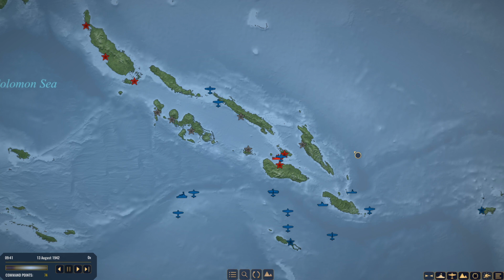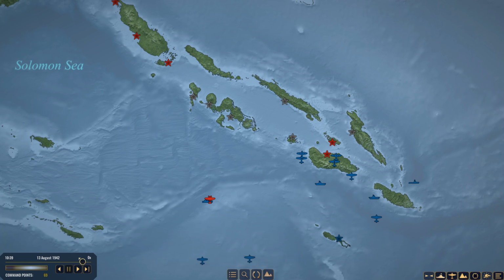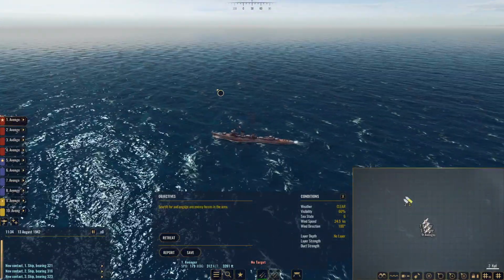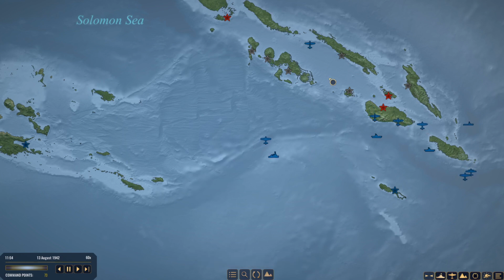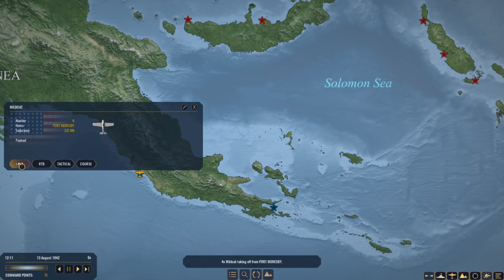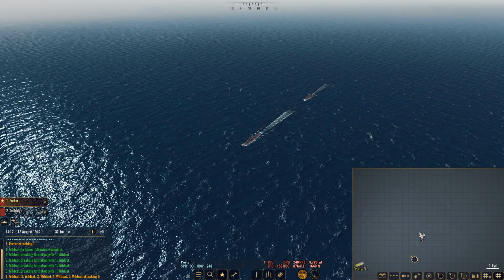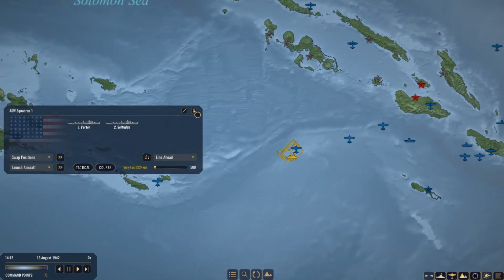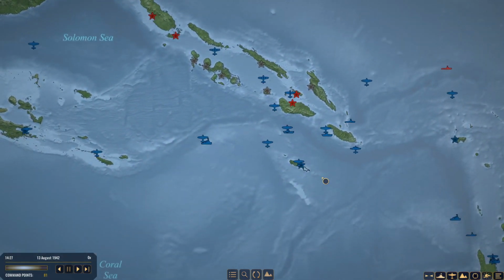Lets Play- Ep.13 War on the Sea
In this episode 4 Val's try to sink ASW Squadron 1!!!